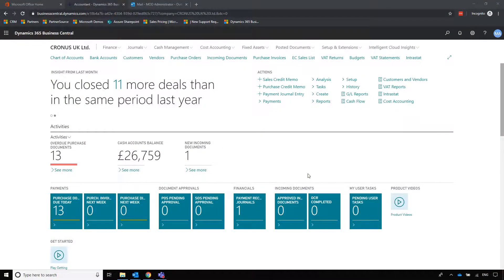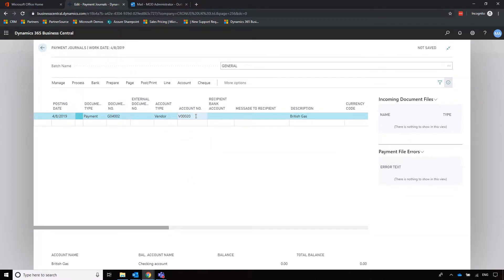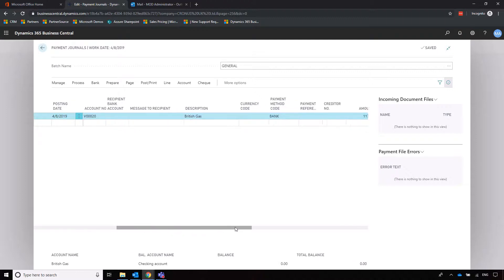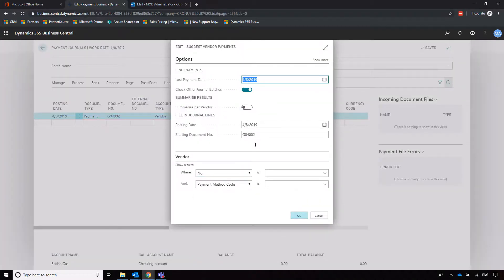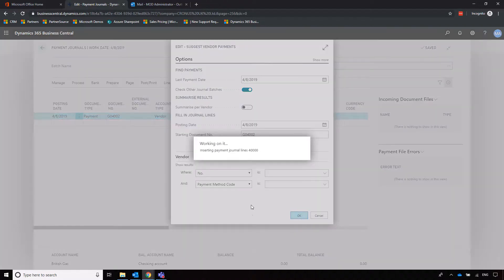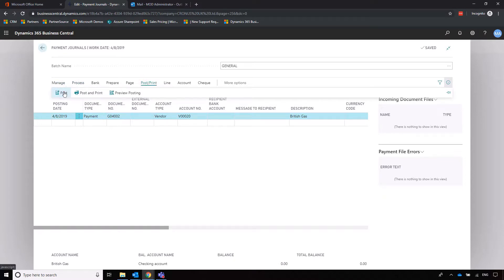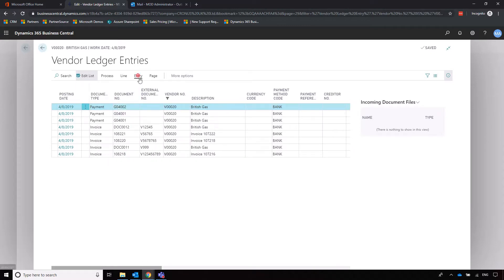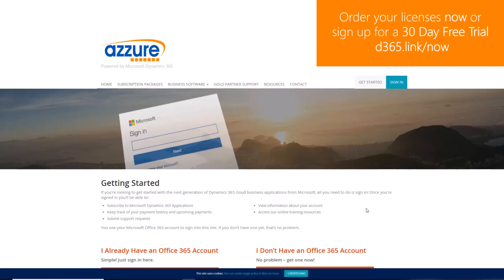Business Central - Payment Journals - Quickstart for Finance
Following from accounts payable, payment journals are also a necessary element that Business Central will help you automate. See how easily you can suggest vendor payments and posit in batches.